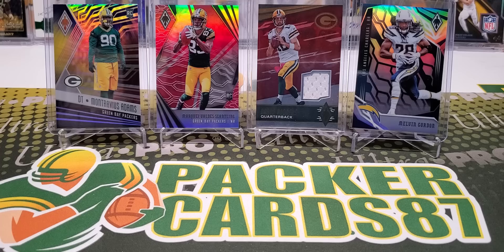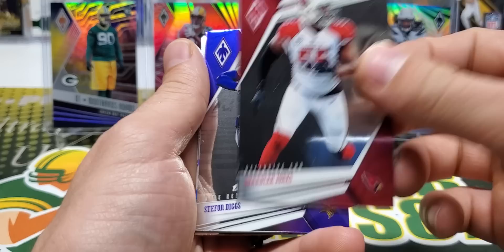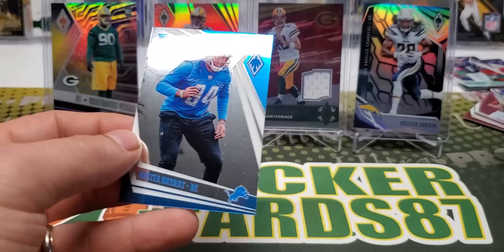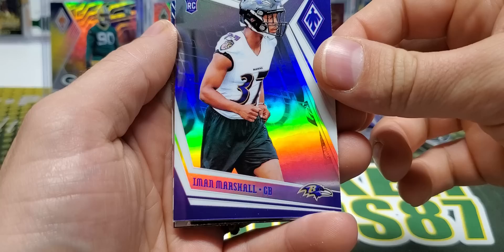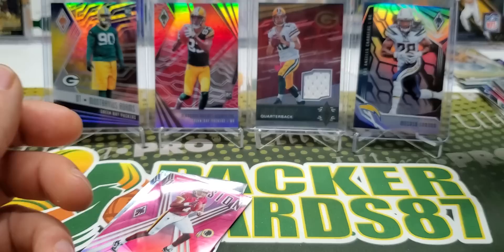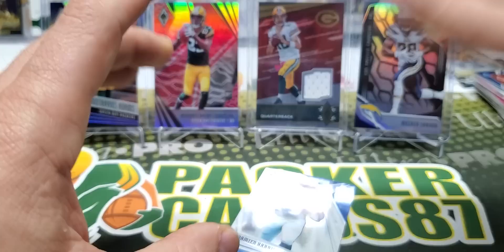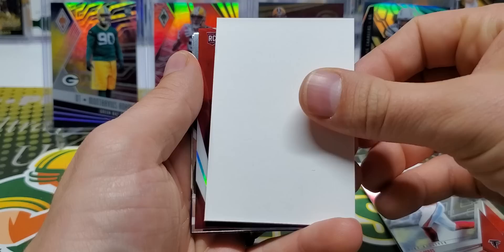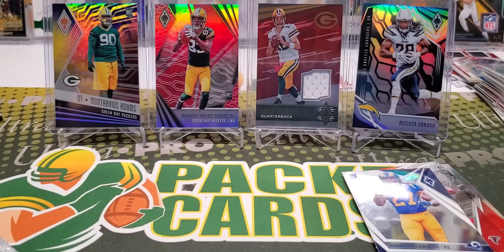2019 Panini Phoenix Football 2 Hobby Box Opening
Phoenix always delivers some sharp looking cards for a decent price. $120 per box. I'm a big fan of all the color parallels of course.